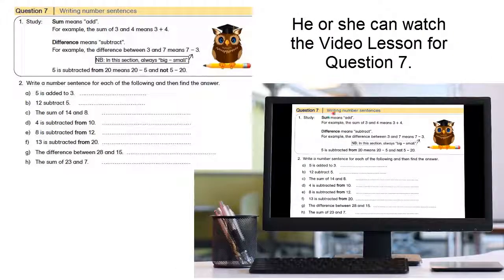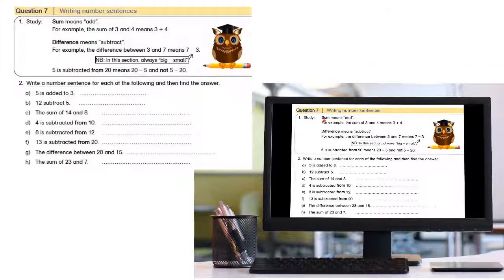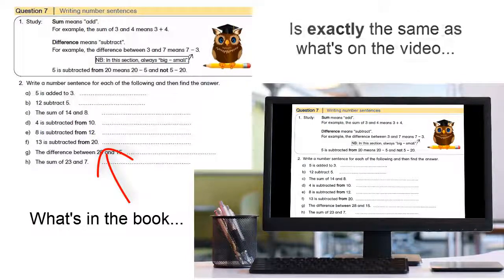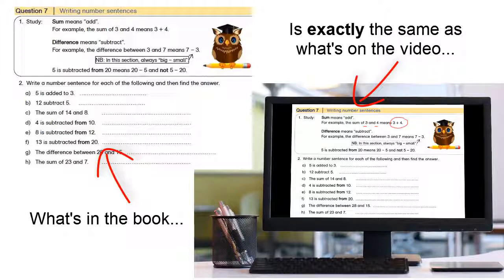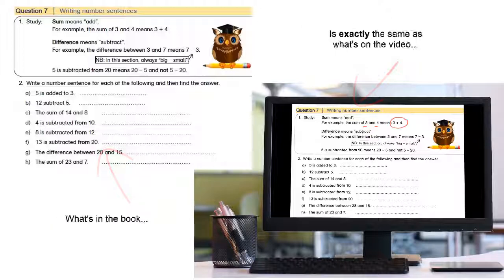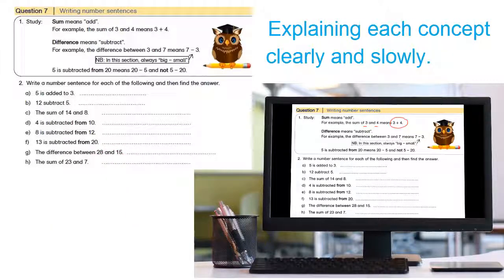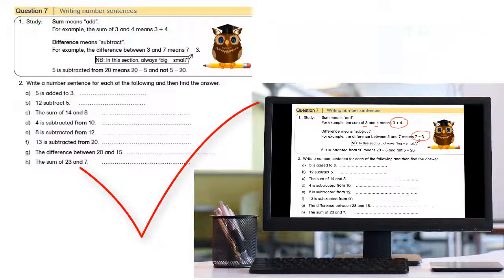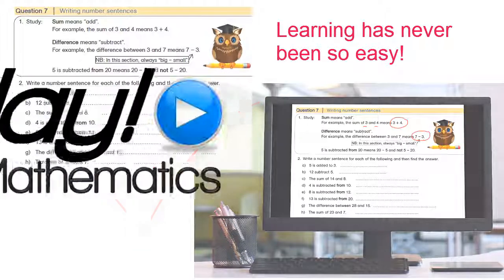How to use Play! Maths